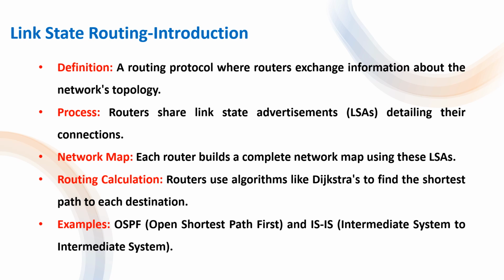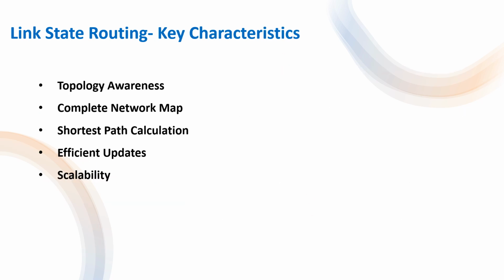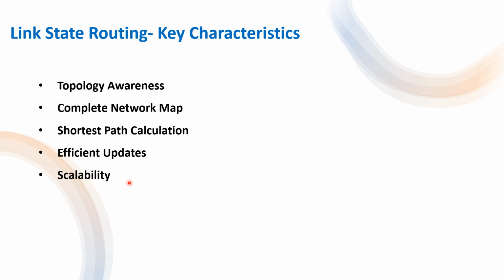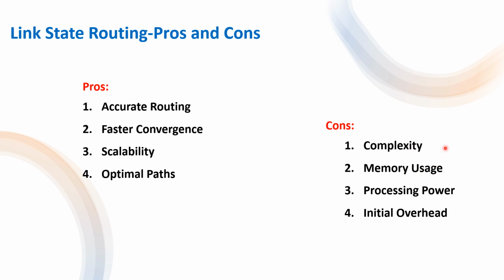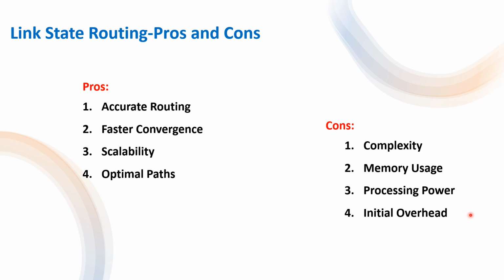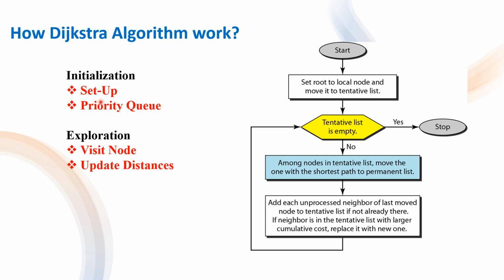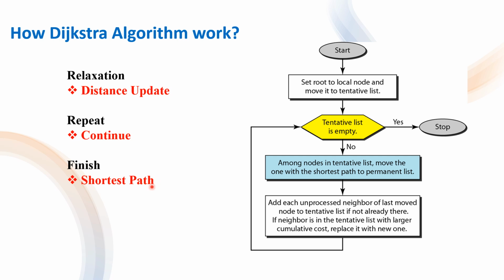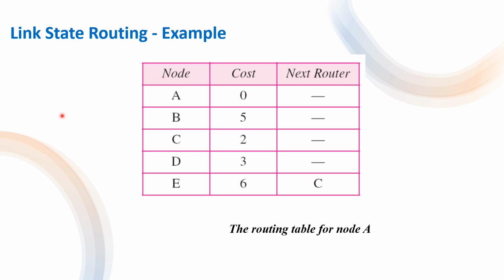Link State Routing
In this video, we will explore one of the key techniques used in modern networking to ensure efficient and reliable data transmission." "Link State Routing is a sophisticated routing strategy that provides a comprehensive
view of the network topology to routers. Unlike distance vector protocols, which rely on periodic updates from neighbors, Link State Routing offers a more detailed and dynamic approach to routing."